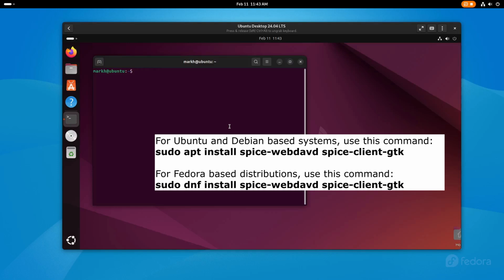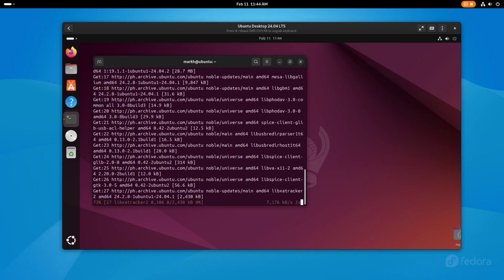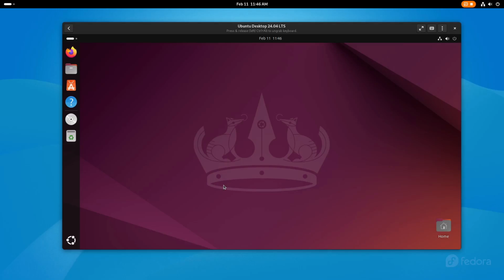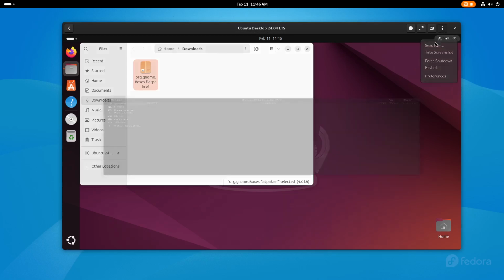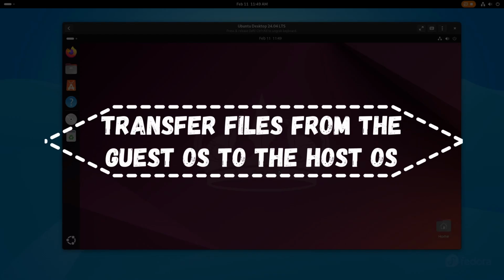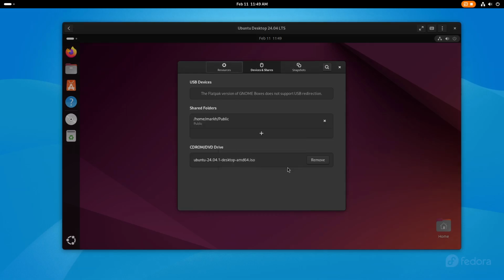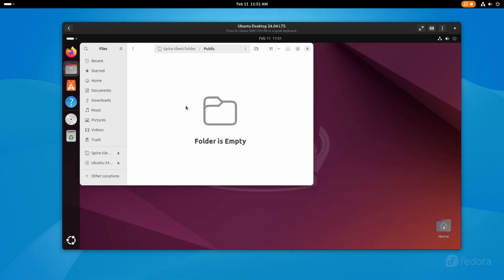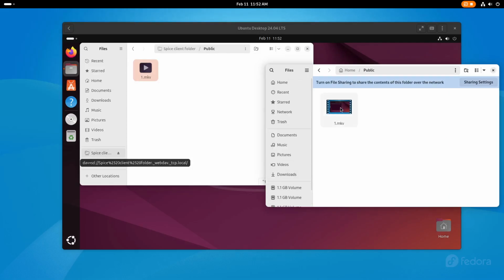Share Files Between Guest and Host OS in GNOME Boxes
Using GNOME Boxes tool for virtual machines but cannot figure out how to share files between the host OS and the OS in VM? This tutorial will help you with that.

Chapters:
0:00 Intro
0:19 Install the required package on guest OS
1:33 Transfer files from the host OS to the guest OS
2:29 Transfer files from the guest OS to the host OS
4:38 End screen

What you'll learn:
1. File sharing between the guest and host systems.
2. How to do file sharing with GNOME Boxes
3. How to Install the required package on the guest OS (VM) to enable file sharing
4. How to transfer files from the host OS to the guest OS (drag and drop)
5. How to transfer files from the guest OS to the host OS (through a shared folder)
6. Install the required package on guest OS
     a. How to share files with the host OS (the main operating system)
     b. How to install SPICE package For Ubuntu and Debian based systems and For Fedora based distributions
7. Transfer files from the host OS to the guest OS
     a. How to drag the desired file to the guest OS running in the VM
     b. How to send files from the GNOME Boxes menu
8. Transfer files from the guest OS to the host OS
     a. How to use the SPICE protocol to mount a folder of the host OS
     b. How to transfer the file to that folder on the host
     c. How to add shared folder
     d. How to mount the Spice client folder
     e. How to see the folder you had added via the Preference menu
     f. How to put something in the shared folder on the host OS, then make it accessible in the mounted folder in the guest OS
     g. How to add the host OS’s folder on GNOME Boxes level
9. How to add multiple shared folders